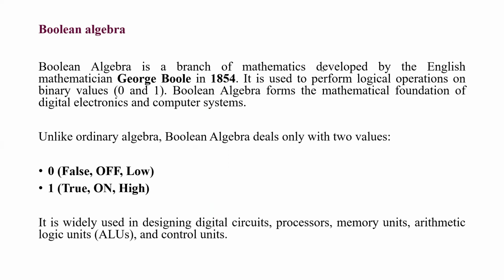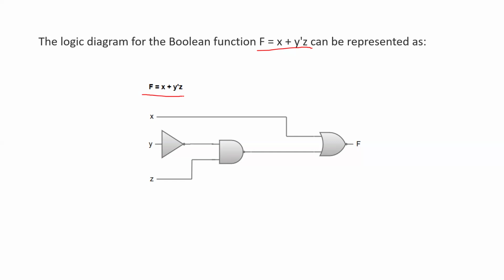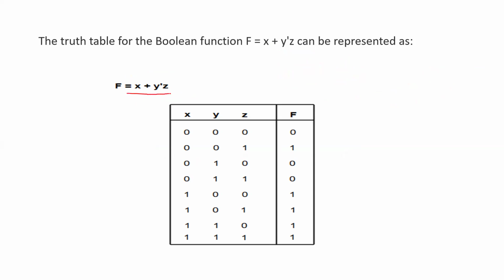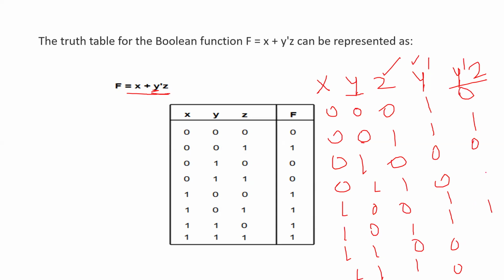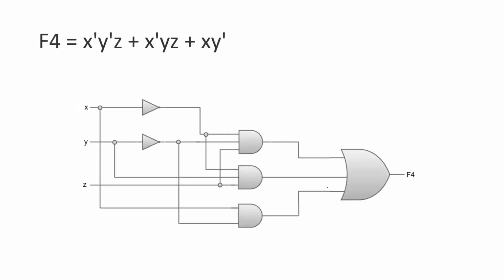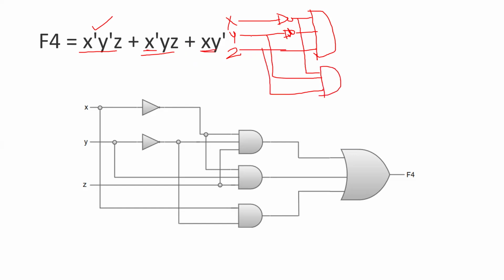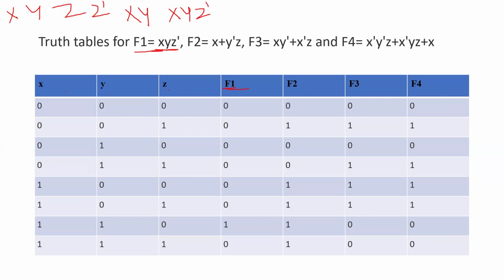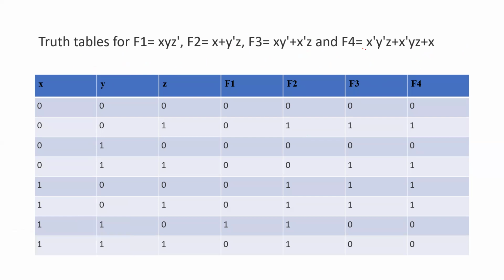UGC NET DEC 2026 | Computer Science | Unit 2:Computer System Architecture - Boolean Algebra- Class 2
Welcome to Class 2 of UGC NET Computer Science Unit 2: Computer System Architecture. In this lecture, we explore Boolean Algebra, one of the most fundamental topics in digital logic and computer architecture. Boolean Algebra provides the mathematical foundation for designing and simplifying digital circuits used in computers and electronic devices.

This session covers the introduction to Boolean Algebra, Boolean variables, basic logic operations (AND, OR, NOT), truth tables, Boolean laws and identities, De Morgan's Theorems, duality principle, simplification of Boolean expressions, logic gate implementation, and real-world applications. You will also learn how Boolean expressions are converted into logic circuits using practical examples, making the concepts easy to understand for both UGC NET and GATE Computer Science examinations.

Whether you are preparing for UGC NET JRF, Assistant Professor, SET, Ph.D. entrance exams, or strengthening your digital logic fundamentals, this lecture provides clear explanations, exam-oriented concepts, solved examples, and practical applications to help you master Boolean Algebra.

Topics Covered
Introduction to Boolean Algebra
Boolean Variables and Binary Values
Basic Logic Operations (AND, OR, NOT)
Truth Tables
Boolean Laws and Identities
De Morgan's Theorems
Principle of Duality
Simplification of Boolean Expressions
Logic Gate Implementation
Real-Time Examples of Boolean Algebra
UGC NET Previous Year Question Concepts

🎯 Ideal for:

Assistant Professor Exam
SET Computer Science
GATE CSE
University Semester Examinations
Digital Logic & Computer Architecture Learners